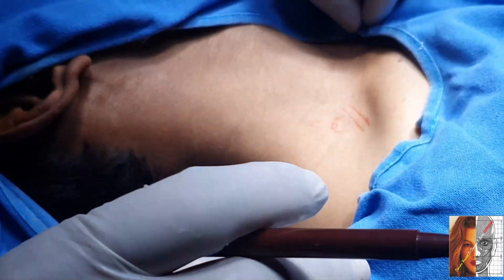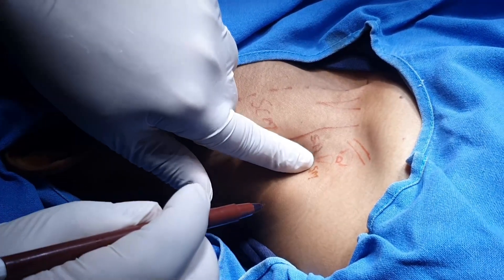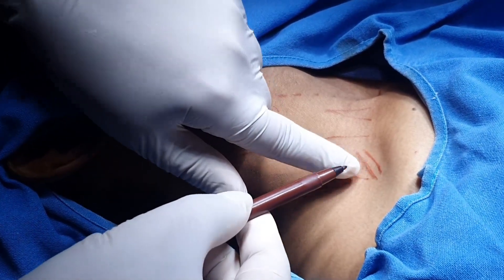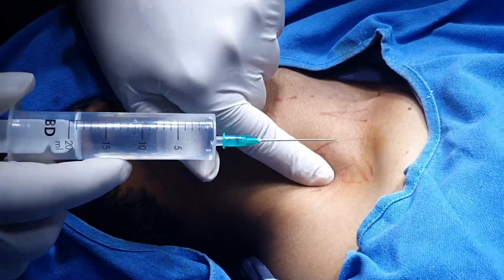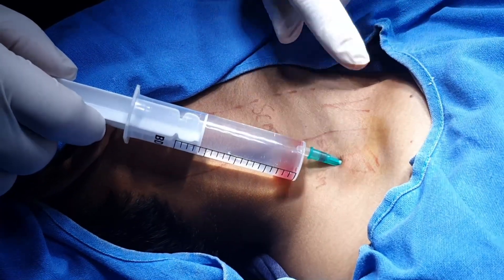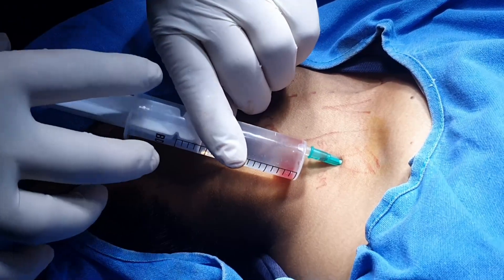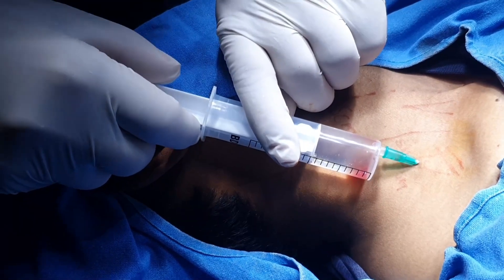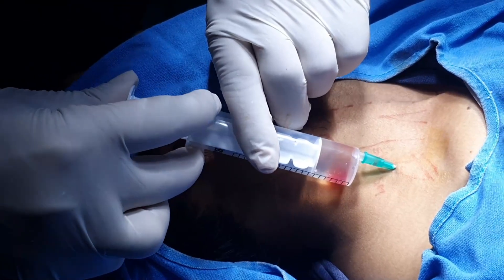Successful and safe brachial plexus block.